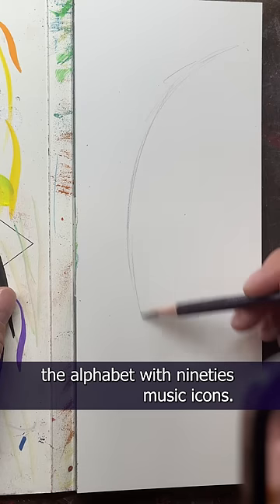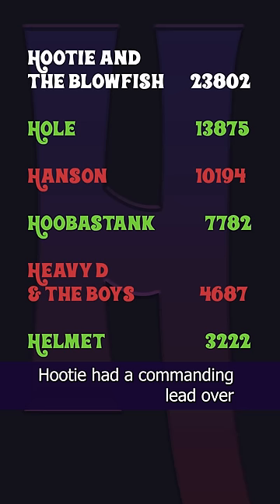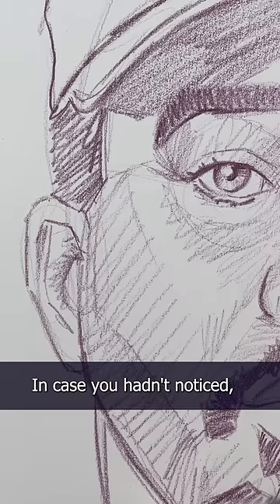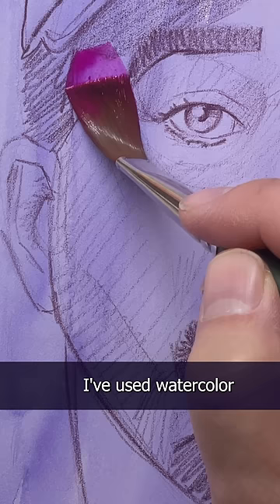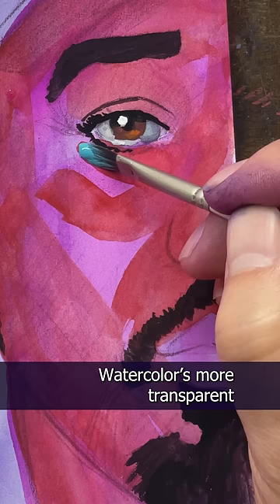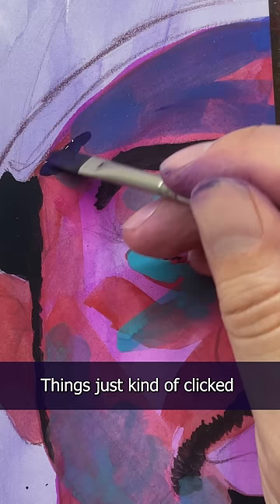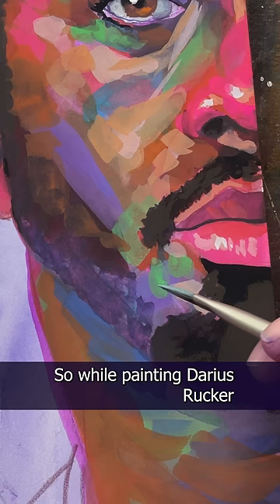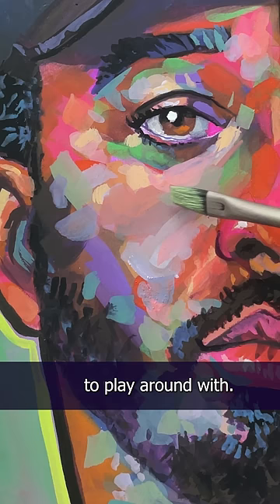I'm Painting the 90s from A-Z! H is for Hootie and the Blowfish